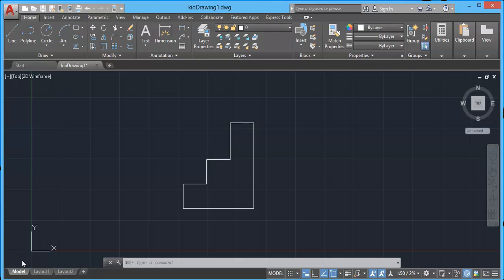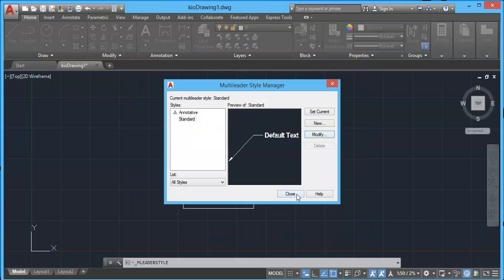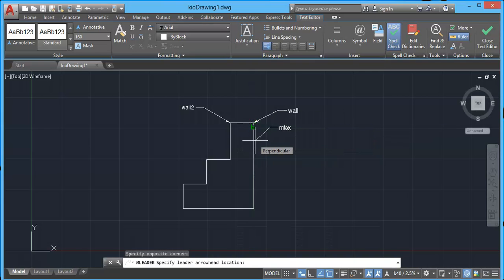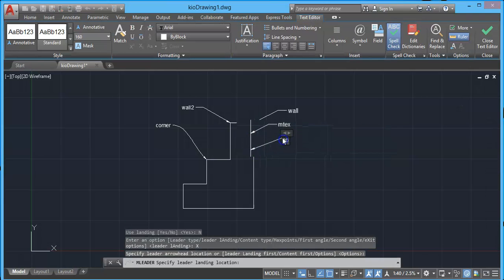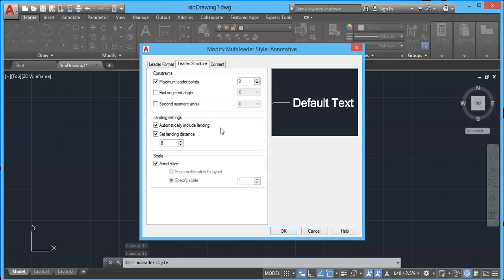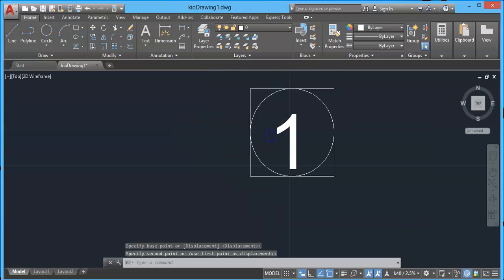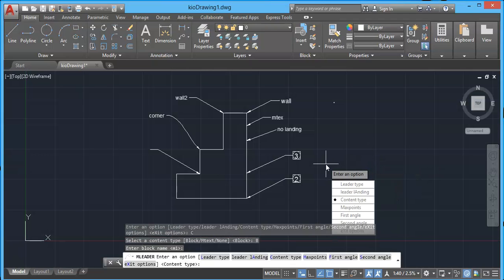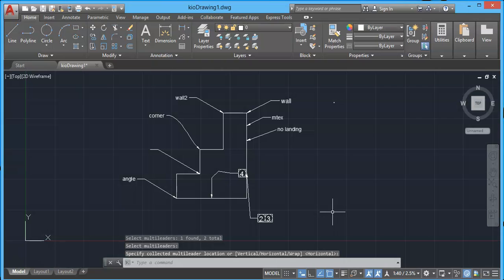how to do AutoCAD Multileader Tools fast.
multileader command
how to use multileader
one of the basic features in AutoCAD
modify command